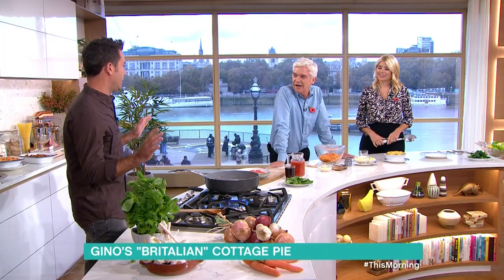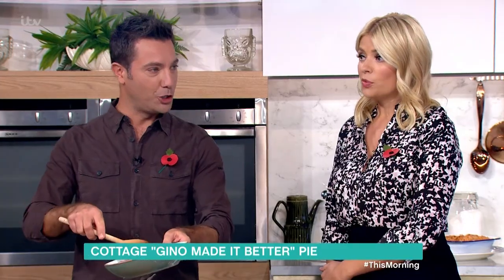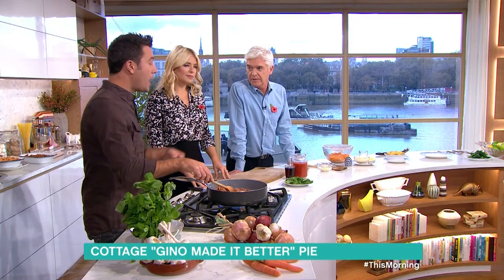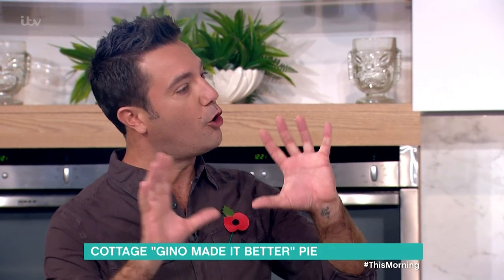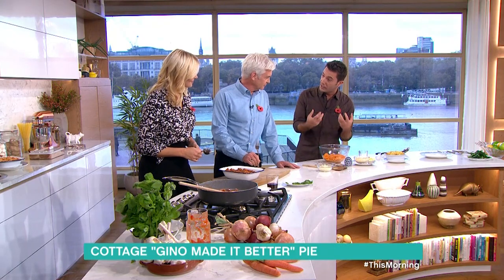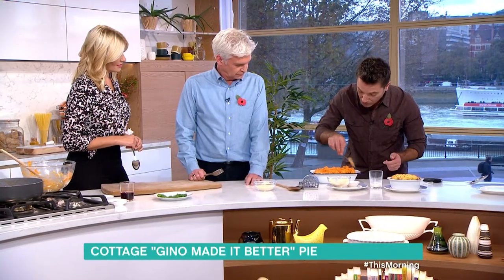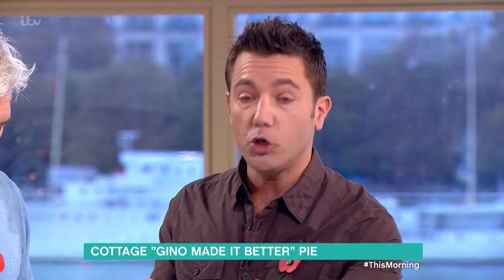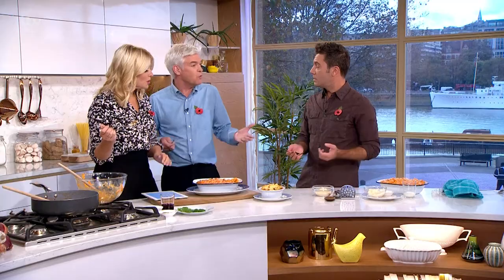Gino D'Acampo Puts His Italian Spin On The Humble Cottage Pie | This Morning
After his outrage at what the British have done to his beloved bolognese, Gino's retaliating by putting his Italian stamp on the humble cottage pie.